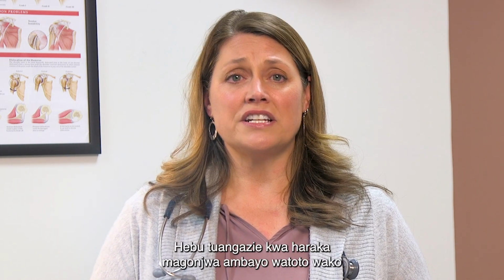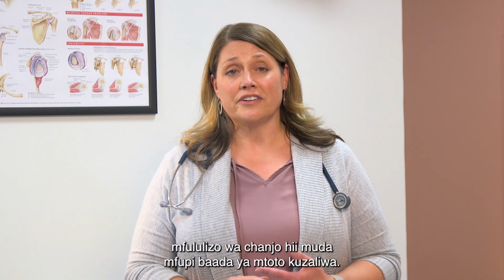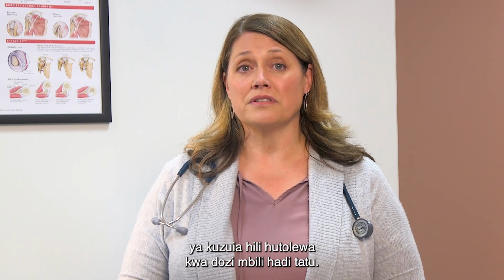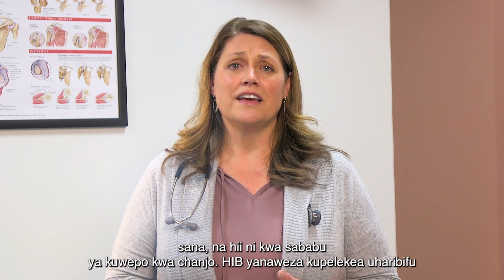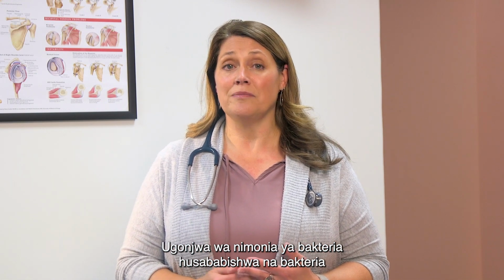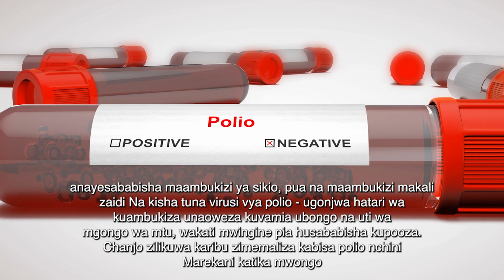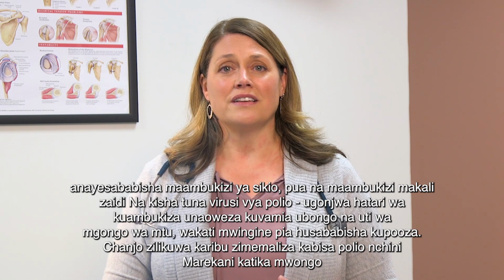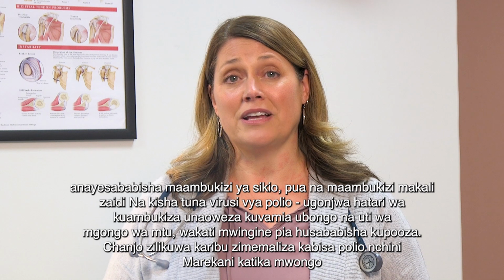Chanjo - Watoto wachanga (Kuzaliwa hadi Miezi 2)